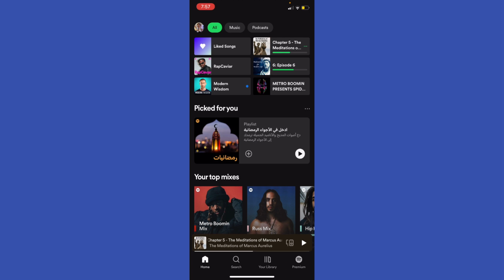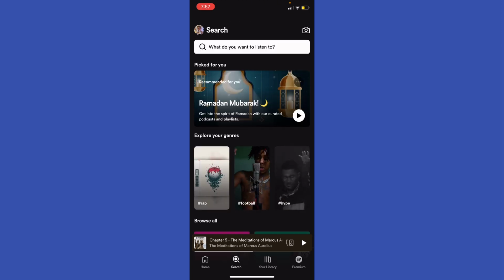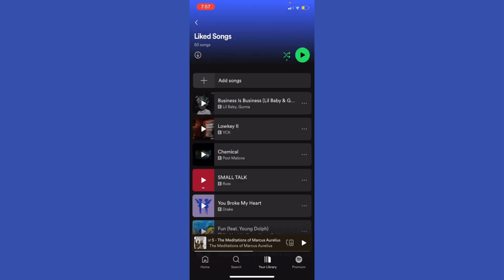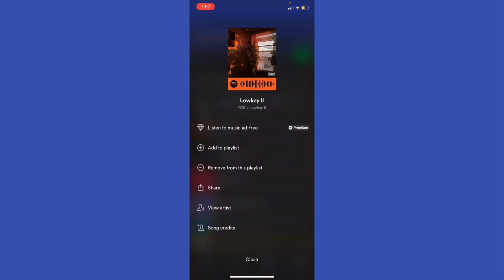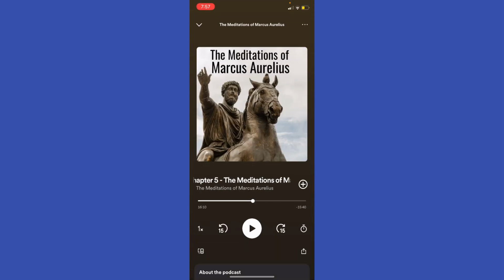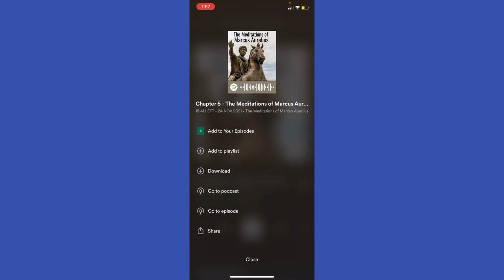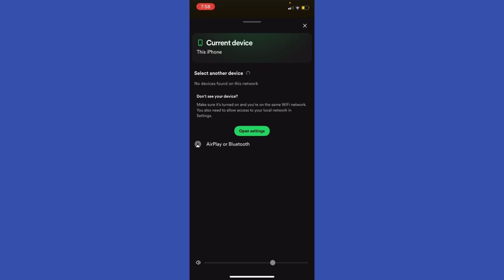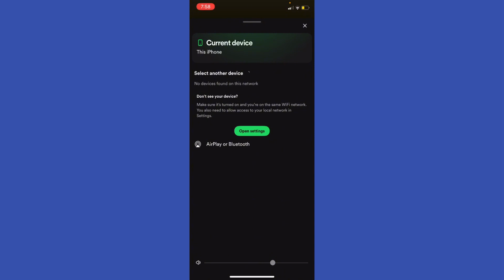How to listen music together on spotify (2024)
How to listen music together on spotify

In this video i´ll show you How to listen music together on spotify. The method is very simple and clearly described in the video. follow all the steps & listen music together on spotify